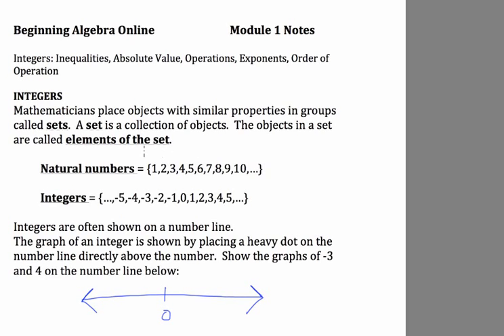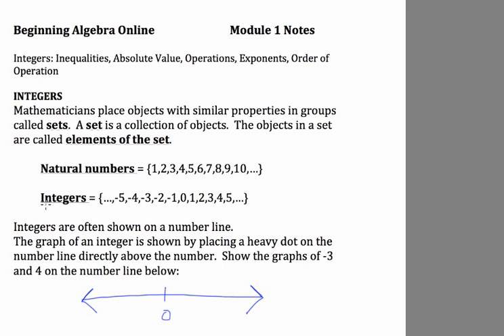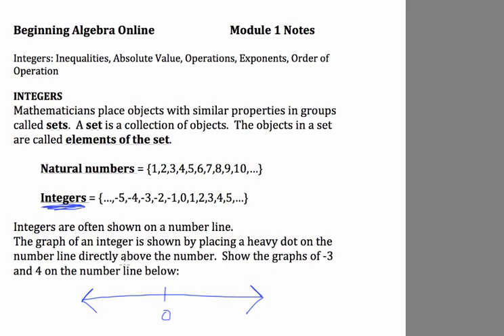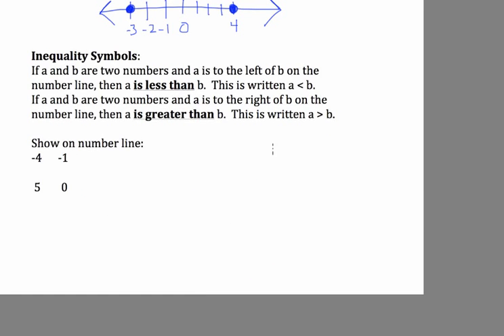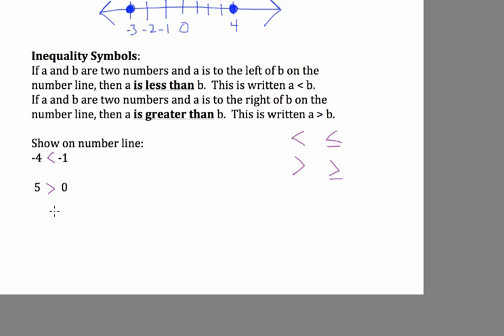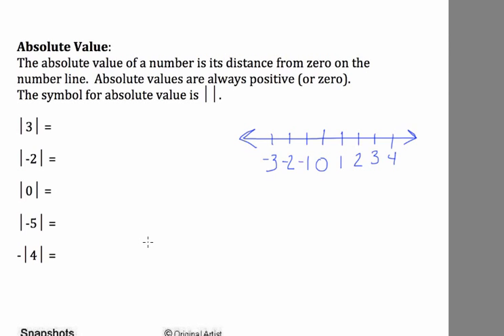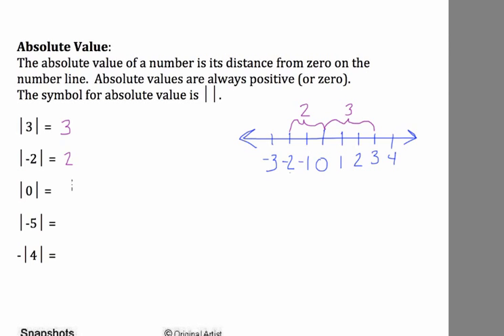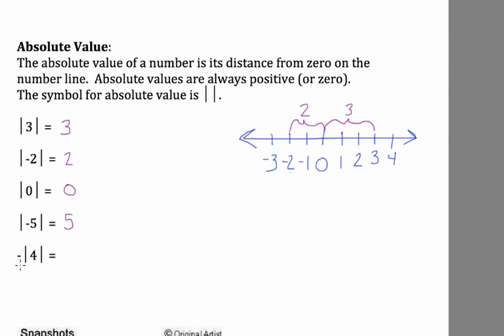Integers, Inequalities, Absolute Value